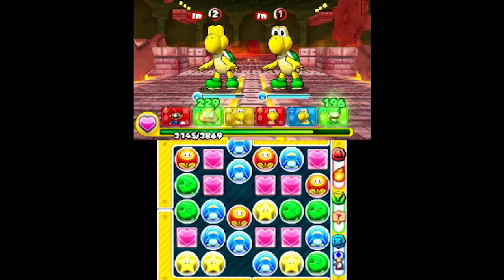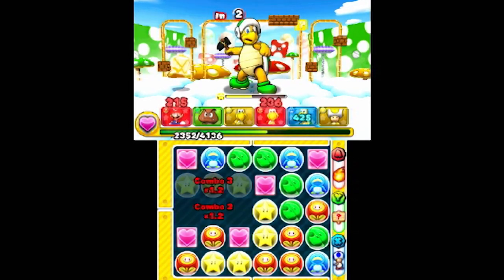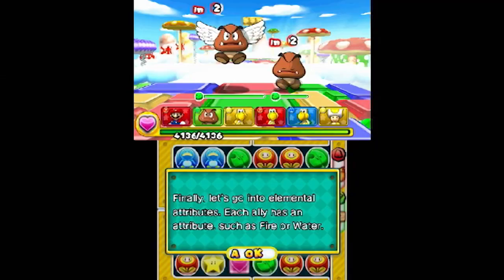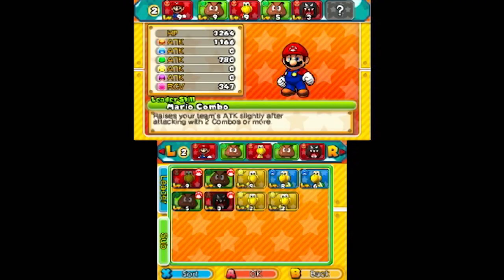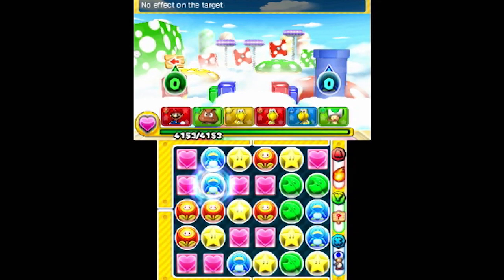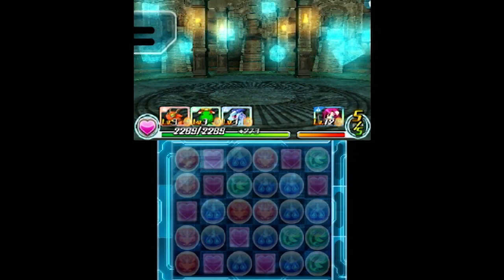Puzzle & Dragons Z + Super Mario Bros. Edition | Game Review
Bajo and Hex get into the gem matching madness of Puzzle & Dragons Z + Puzzle & Dragons: Super Mario Bros. Edition!